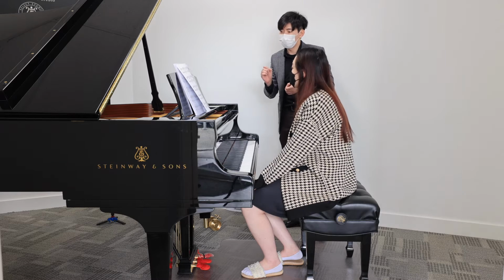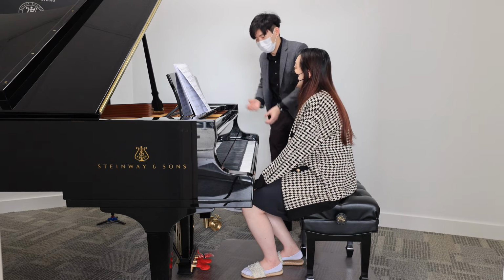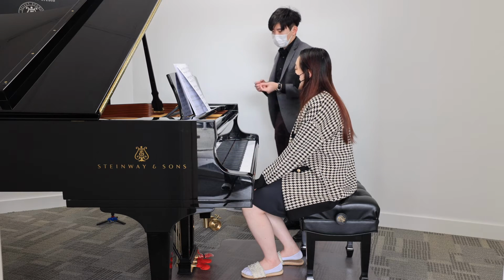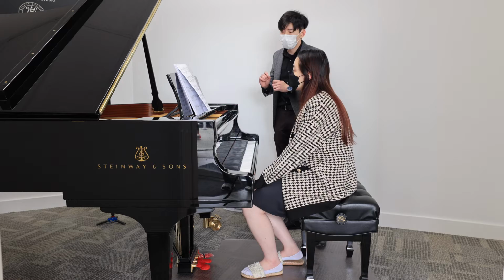Rainbow Nie 2022:03:25 Midterm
Prelude in C Major by Sergei Prokofiev